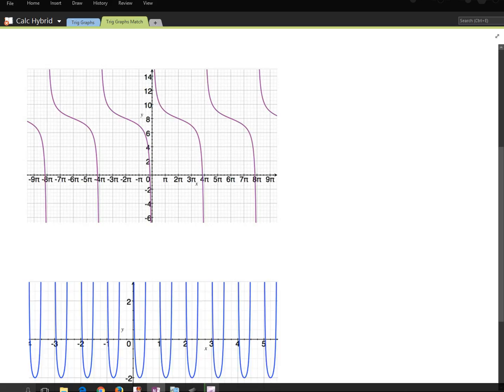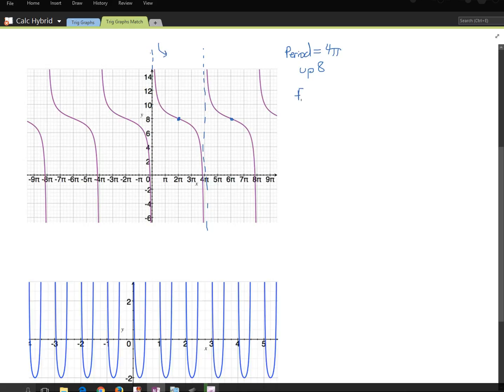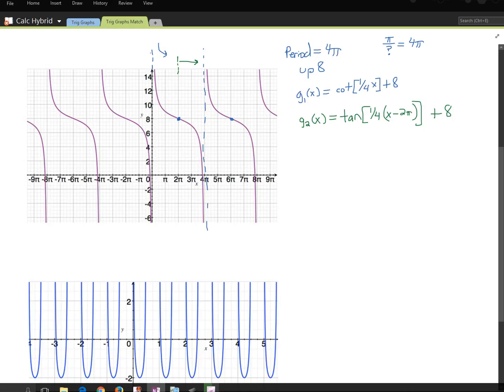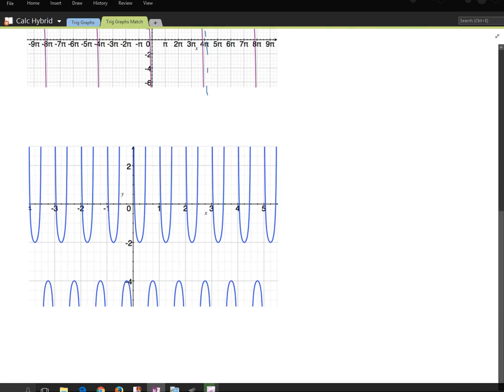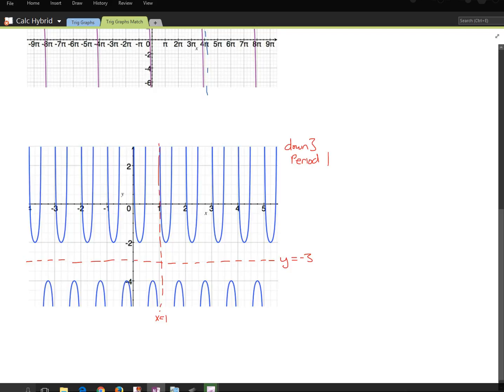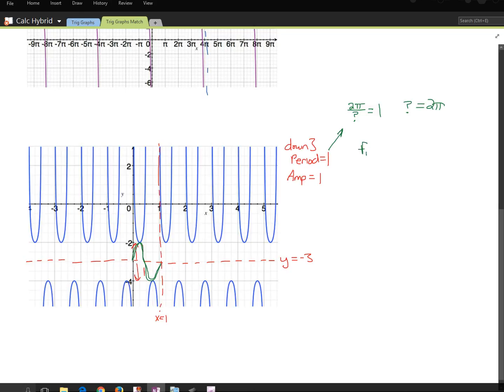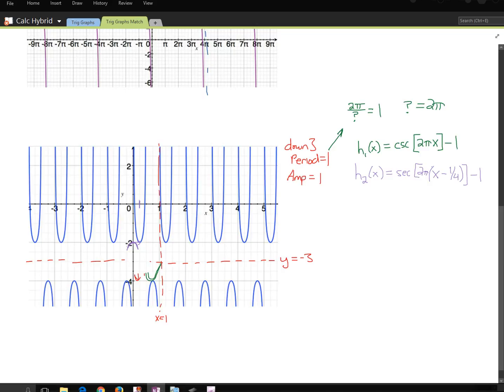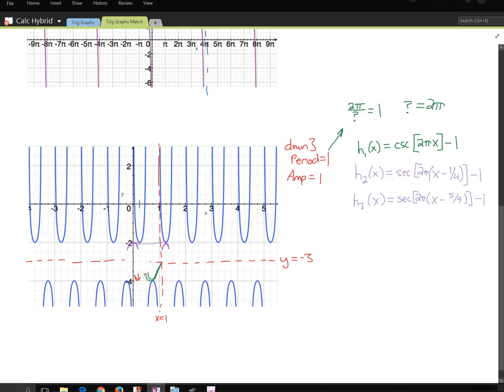Trig Graphing Practice #5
Review and Practice of Trigonometric graphing; graph matching.